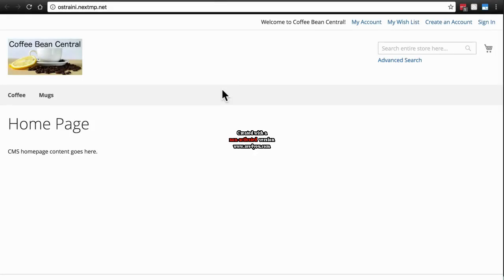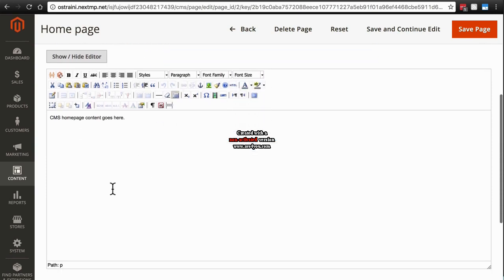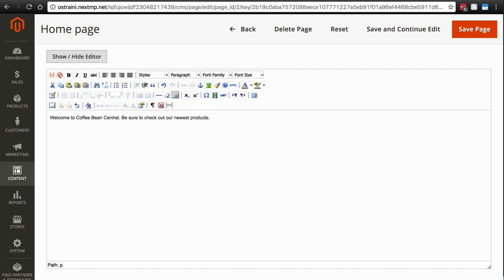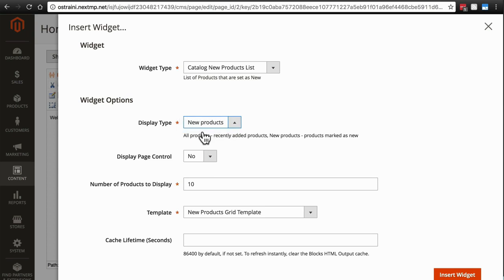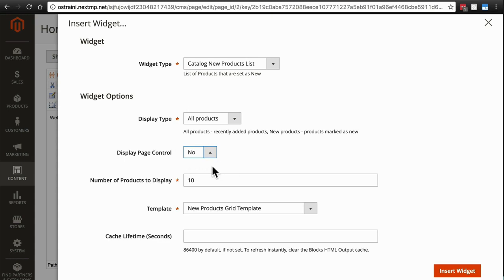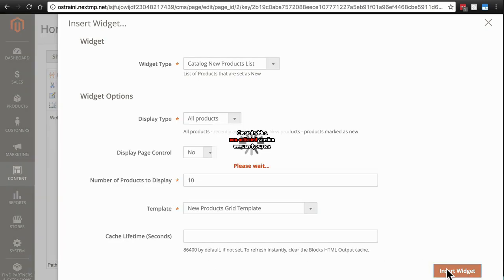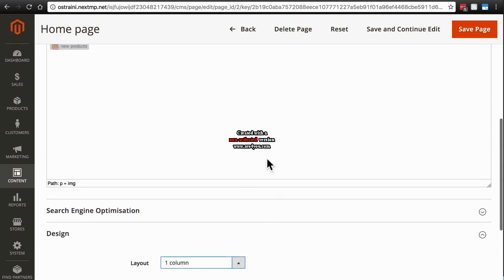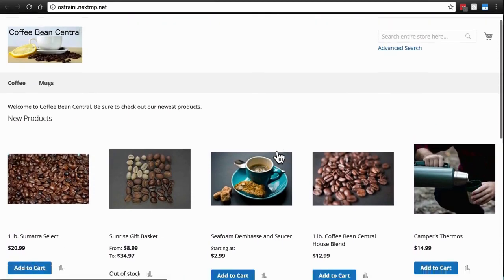Magento 2 Beginner Class, Lesson #23 | Creating a Magento Home Page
This tutorial explains the procedure about Creating a Magento Home Page